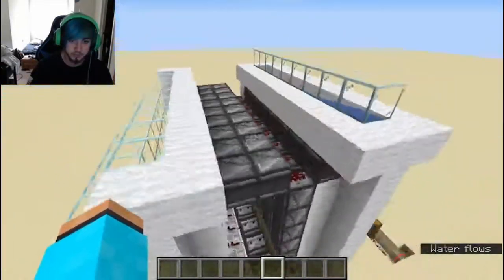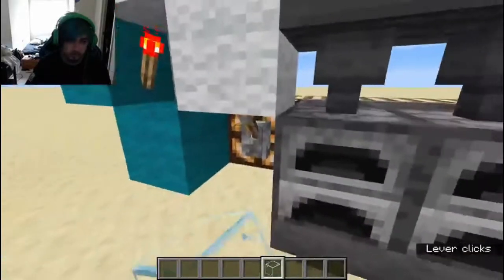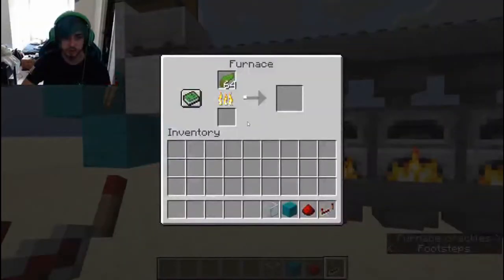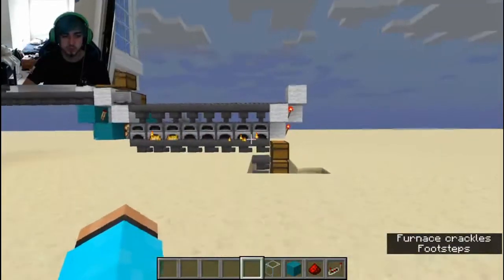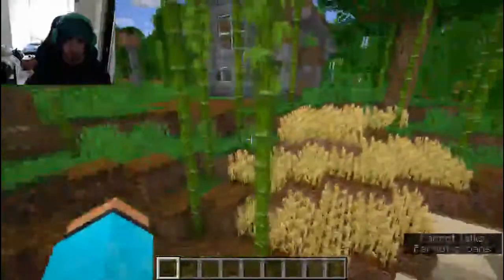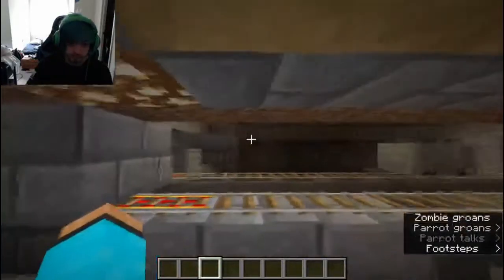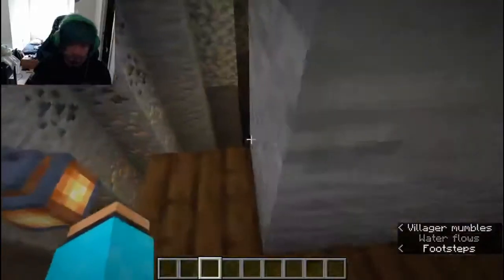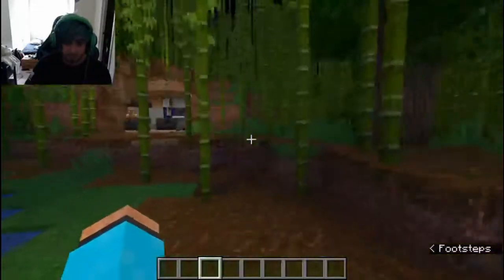Eco house project entry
I think the video explains itself